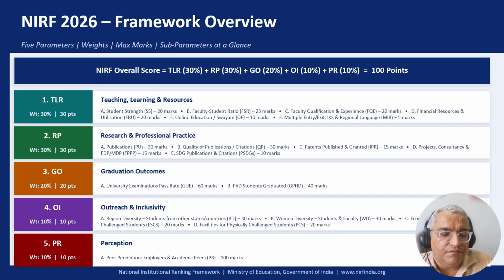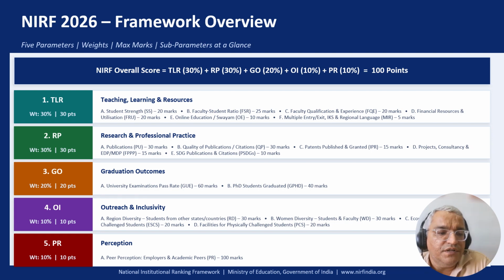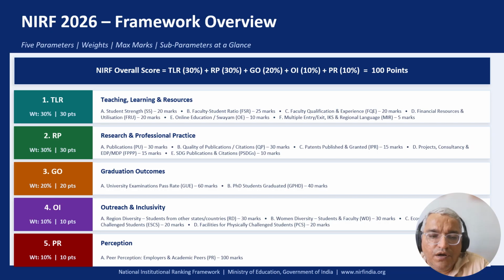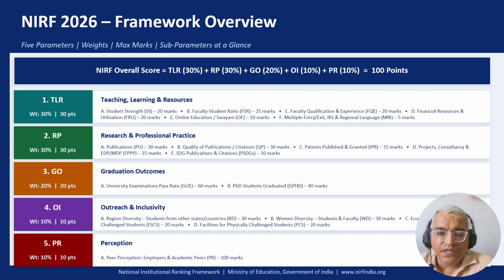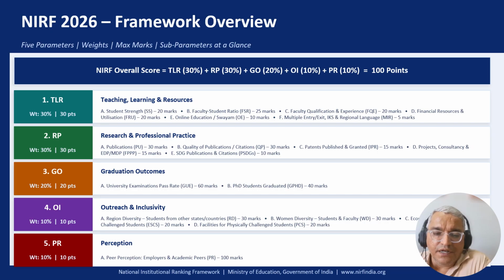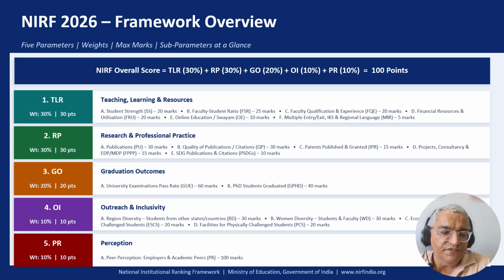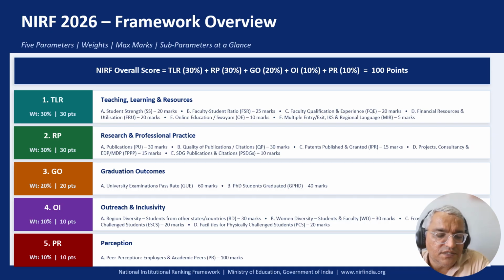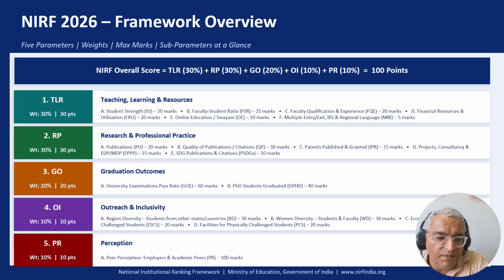NIRF Ranking Explained | All Parameters for Indian Colleges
🎓 NIRF Overall Ranking Explained | Complete Overview of All Parameters

In this video, we break down the NIRF Overall Category ranking system in a simple and easy-to-understand manner. If you are a student, academician, or education enthusiast, this video will help you understand how top institutions in India are evaluated and ranked.

📊 The NIRF ranking is based on five key parameters:
✔️ Teaching, Learning & Resources (TLR)
✔️ Research & Professional Practice (RP)
✔️ Graduation Outcomes (GO)
✔️ Outreach & Inclusivity (OI)
✔️ Perception (PR)

We explain each parameter briefly so you can clearly understand what contributes to a college’s ranking and why it matters.

📌 What you’ll learn in this video:

How NIRF evaluates colleges and universities
The weightage of each parameter
Why rankings differ across institutions
Key insights for students choosing the right college

🎯 Whether you are preparing for admissions, academic planning, or just curious about rankings, this video gives you a quick and complete overview.